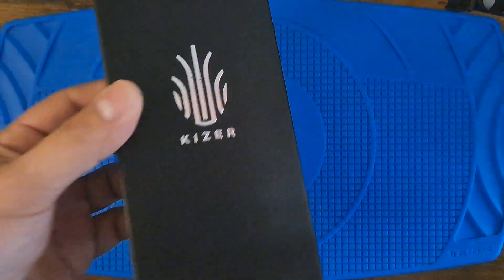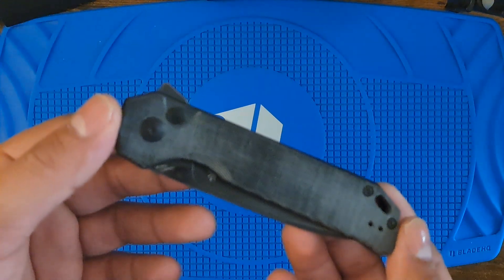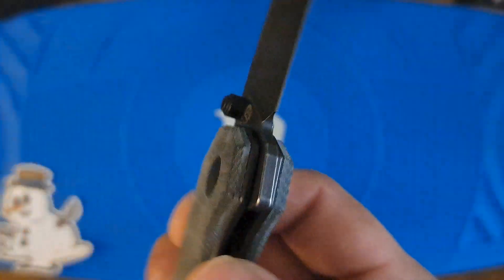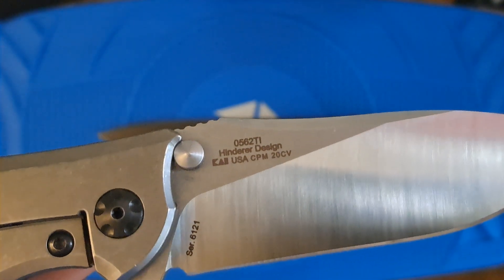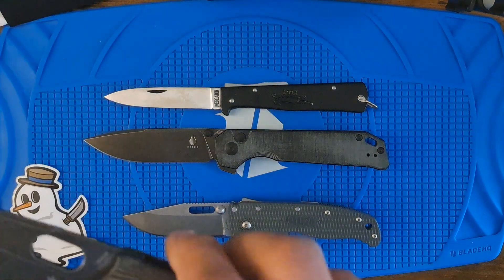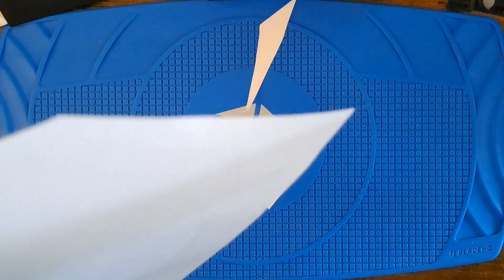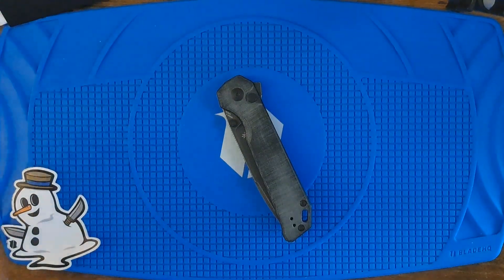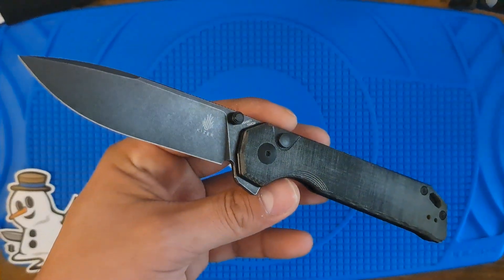Kizer Begleiter XL overview/first impressions.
Quick little overview of the Kizer Begleiter XL button lock.
Overall lenght: 9.02"
Blade lenght: 3.90"
Blade: 154CM
Blade grind/style: Flat/Drop point.